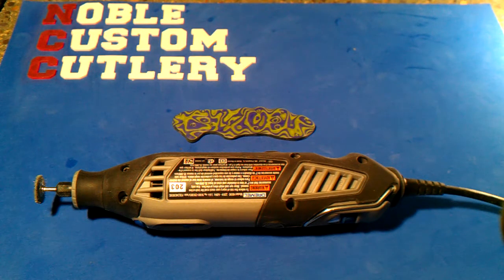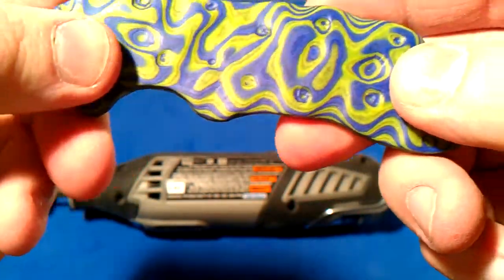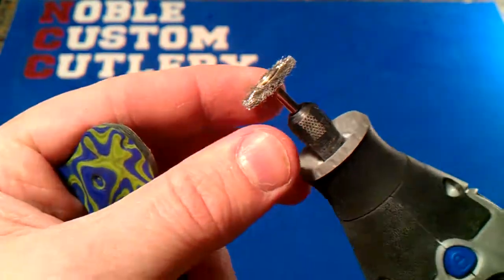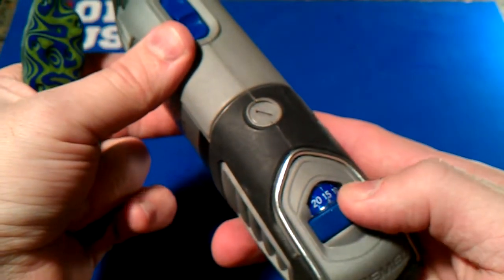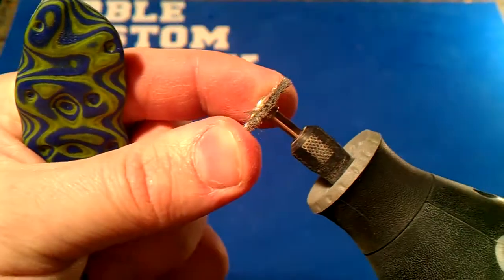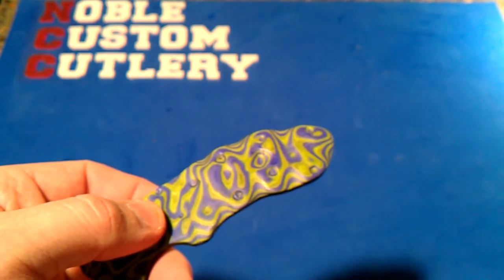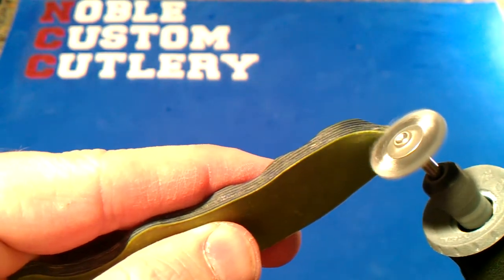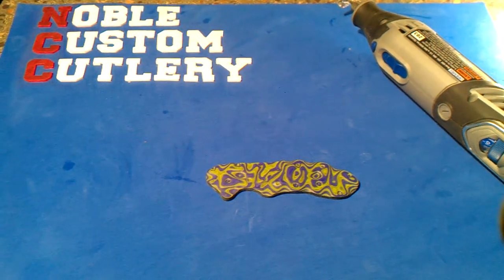Micarta detailing tips and tricks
Learned a new way to get rid of loose and frayed freshly cut edges when shaping micarta.